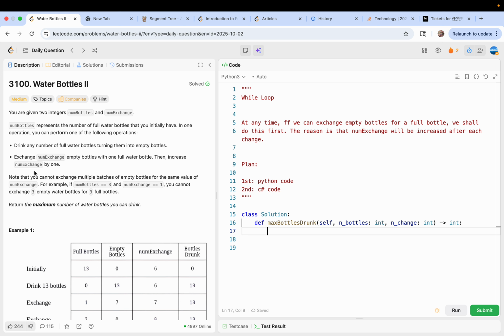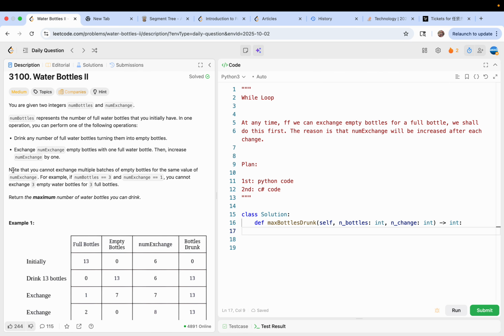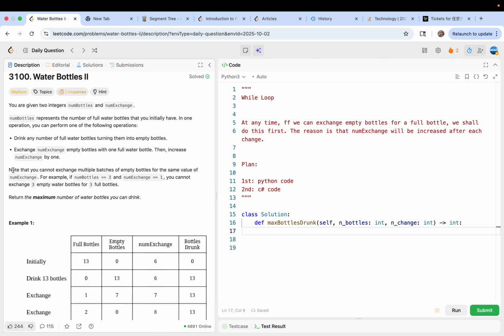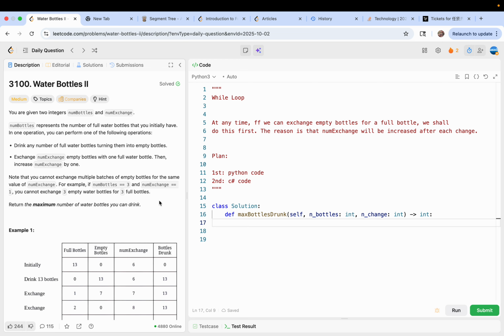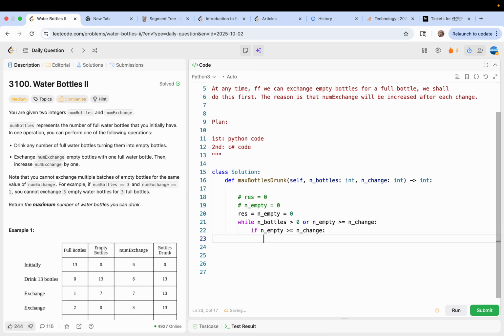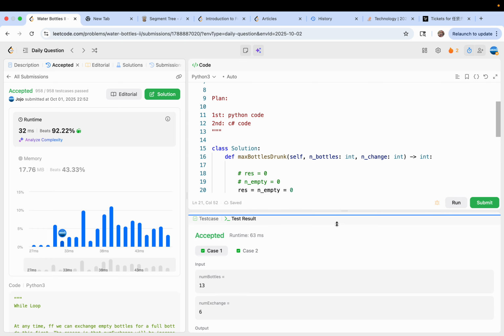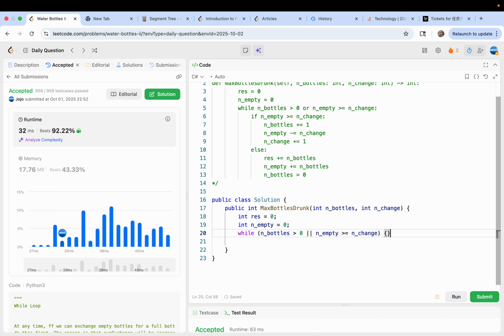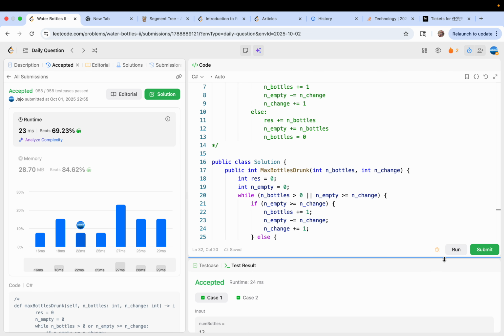leetcode 3100 Simply while loop to address leetcode Daily Challenge? Water Bottles II